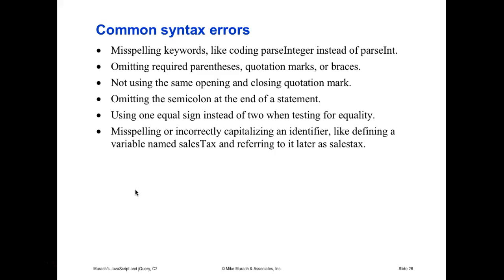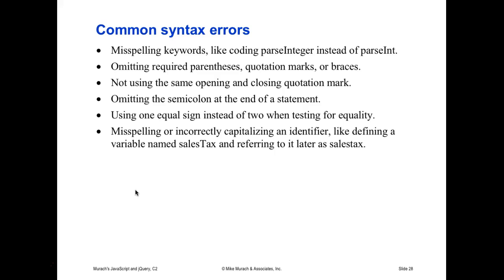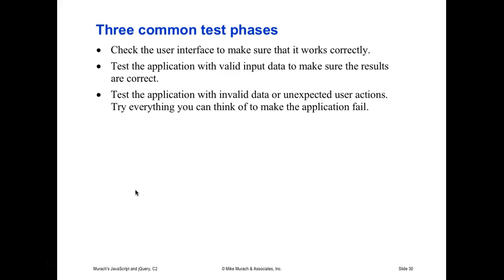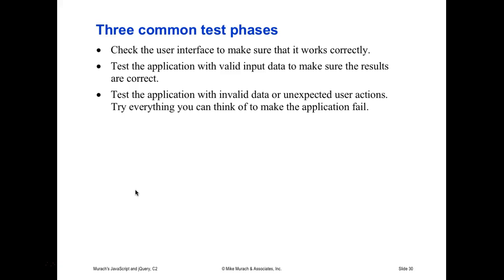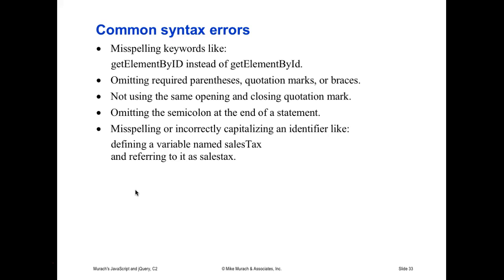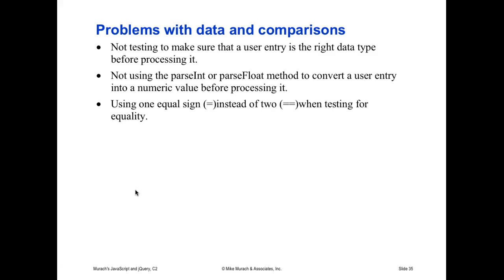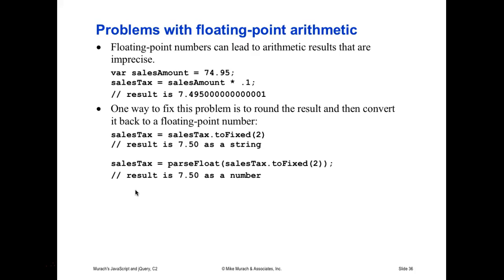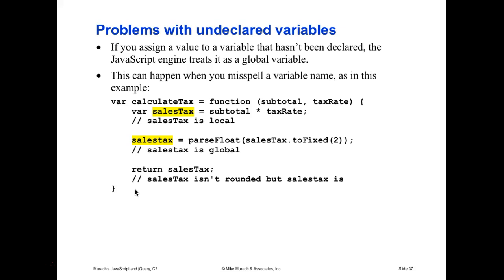Webd 164 Overview of debugging and Javascript Errors